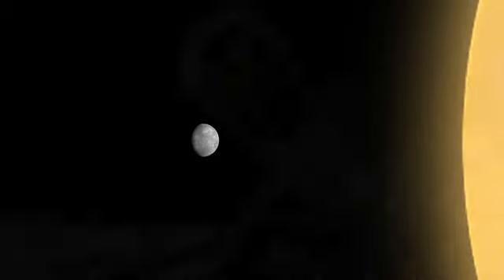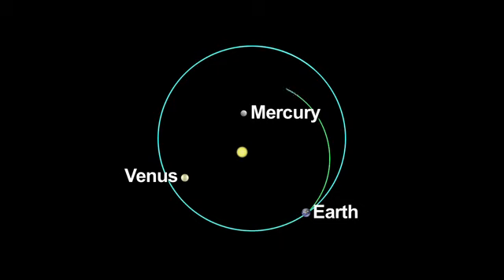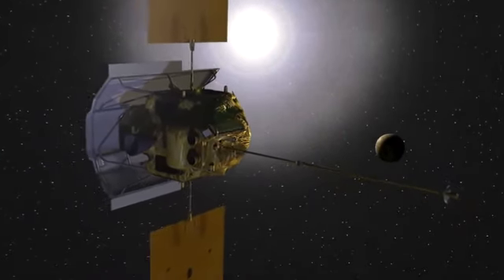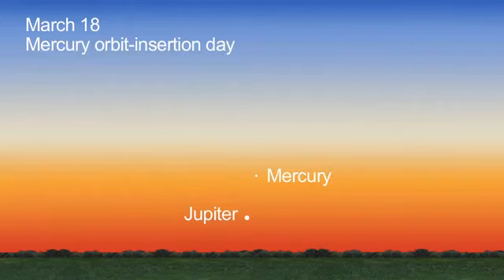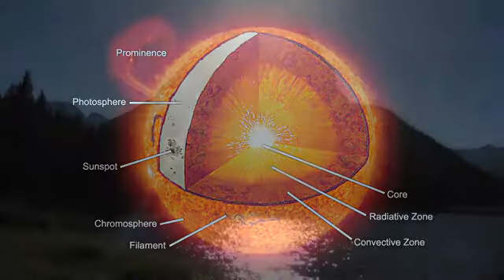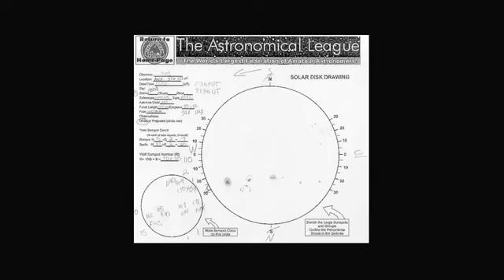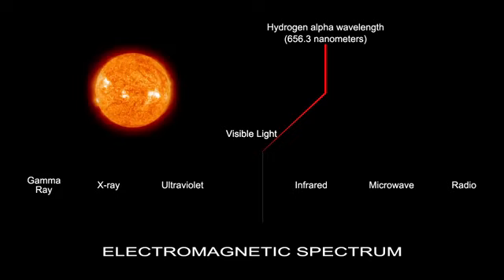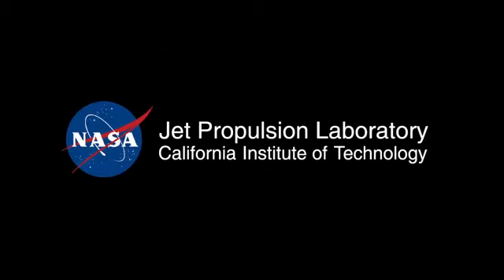March Brings Mercury Sighting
This month, the Messenger spacecraft gets into orbit around Mercury on the 18th, making it the first spacecraft to orbit the planet. Elusive Mercury can also be seen in the night sky this month. Look for Mercury next to Jupiter just 45 minutes after sunset all month long. They will look like two bright stars very low on the Western horizon. Meanwhile, celebrate Sun-Earth day on the 19th, and view the sun through solar safe telescopes. Source: JPL